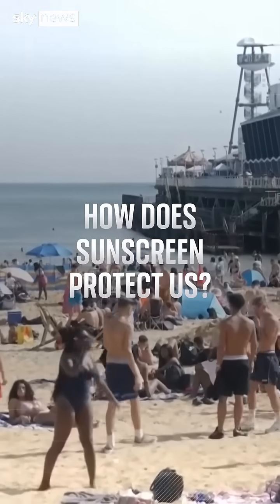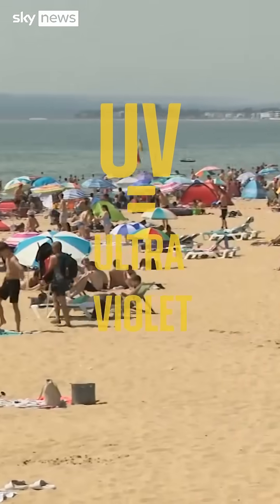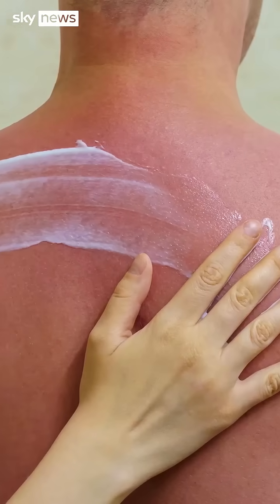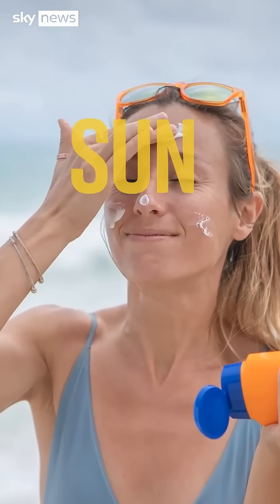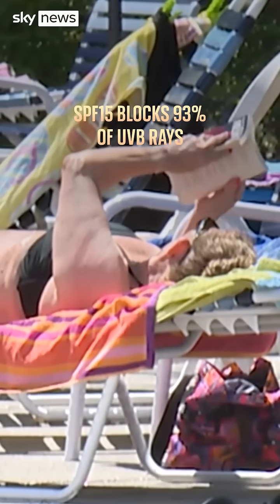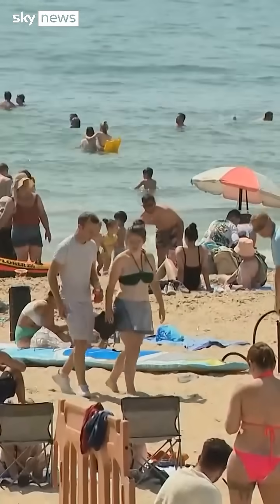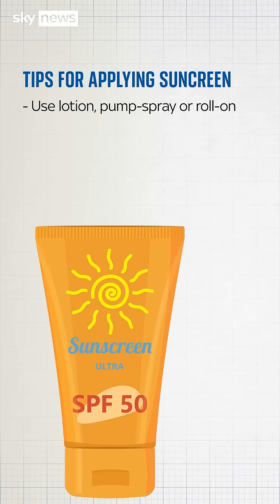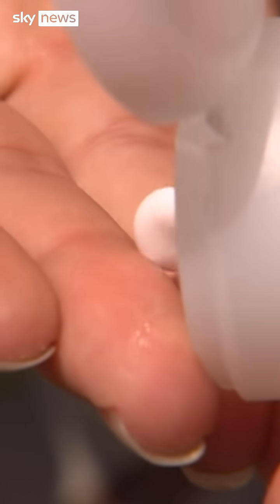How does sunscreen protect us?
The UK Health Security Agency has put out its second amber heat health alert in two weeks, with highs of 34C forecast. It could be hotter than Mexico, Barbados and Jamaica.. Many Britons will be putting on sunscreen - but how does it work?